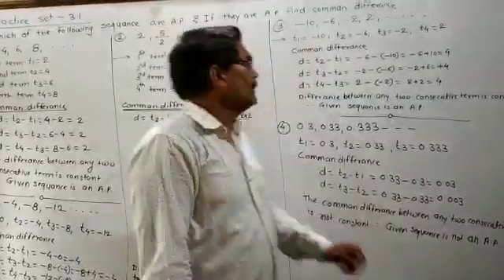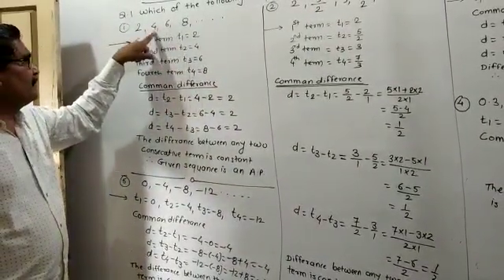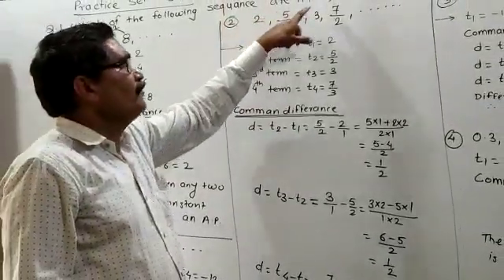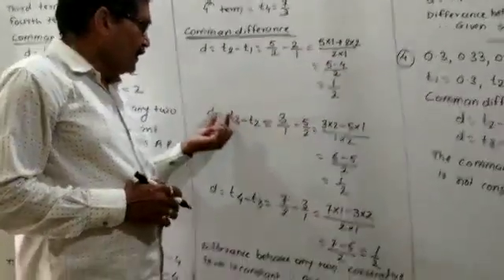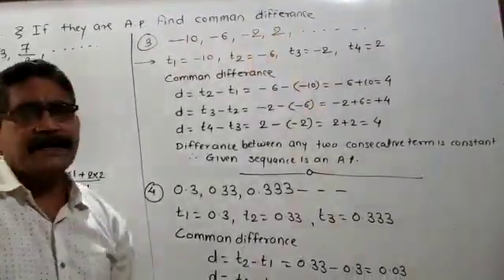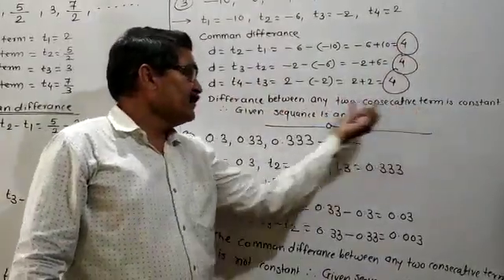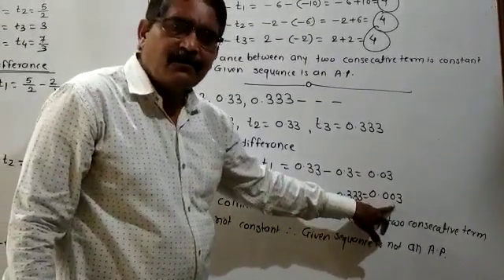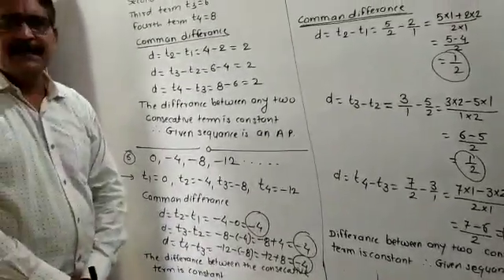Algebra- sharad sir ( 10th-29/6/2020)